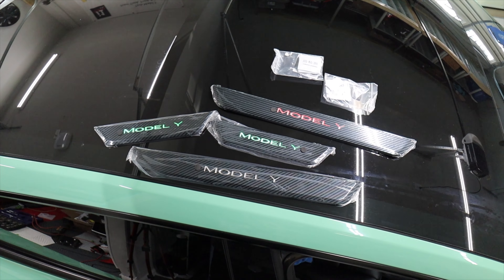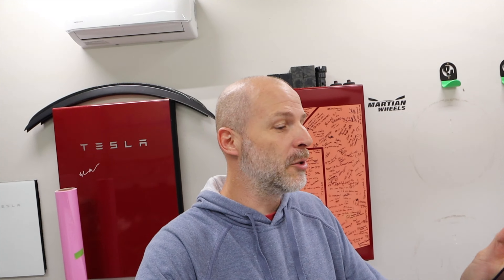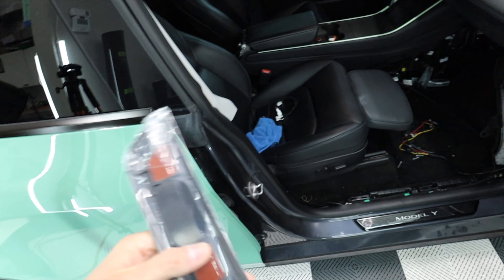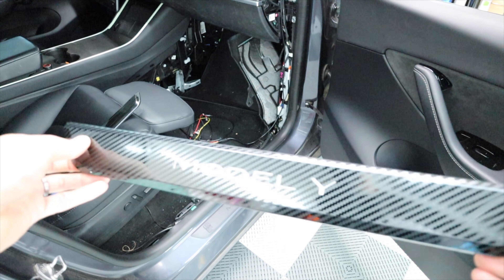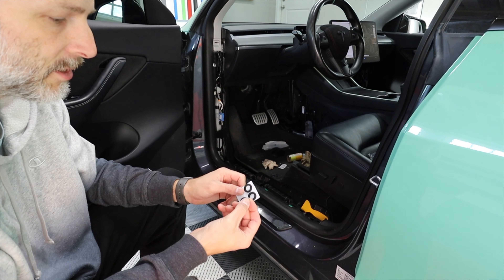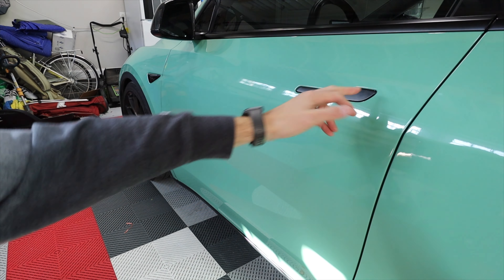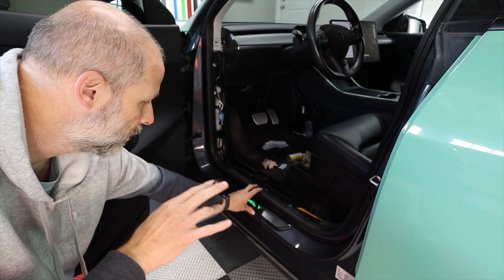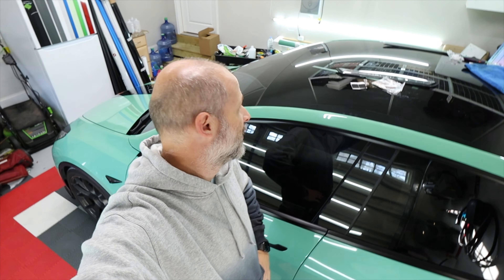NEW Tesla Colored Door Sills - 3 and Y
This very cool colored light for the door sills of the Model 3 and Model Y are a great way customize your car. Super easy to install and look great. Wow your friends at car shows with a product they don't have.

Mailing address
Brian Jenkins
112-A Argus Lane # 435